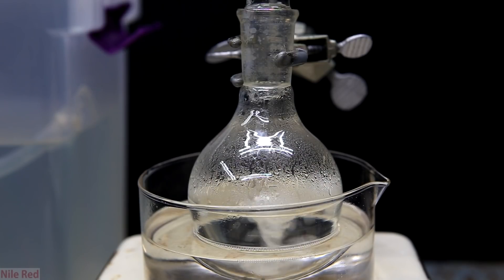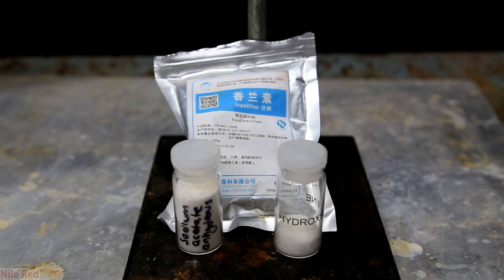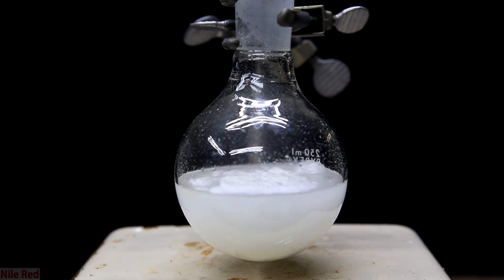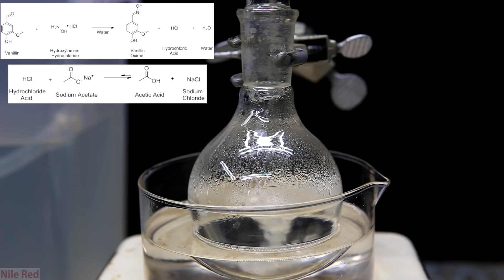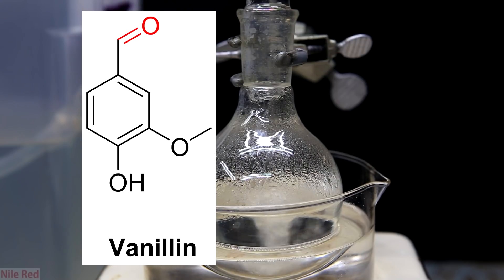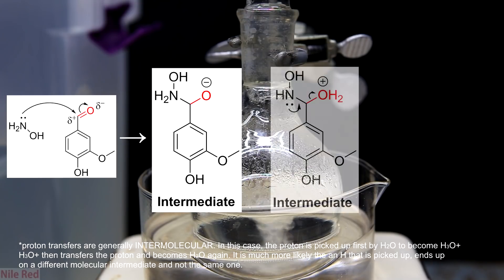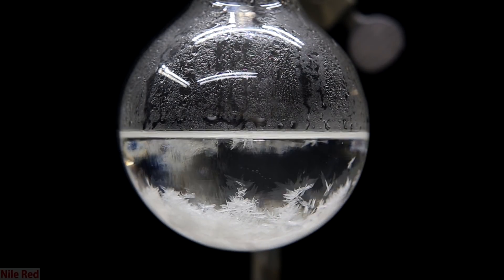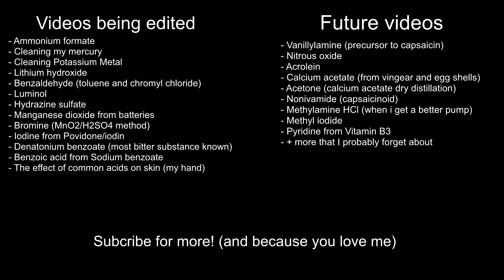Making Vanillin Oxime (Capsaicin precursor)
Hello everyone! Today, we will be making some vanillin oxime, which is a precursor to capsaicin. My goal is to use it to make vanillylamine, but so far ive been having problems with it. Oh well. This video was supposed to be short, but it actually ended up taking  super long to make. I hope you guys enjoy!

I plan to do an Q and A video, so if you have any questions you'd like me to address in the video, leave them in the comments.